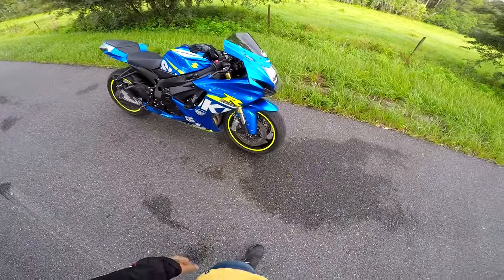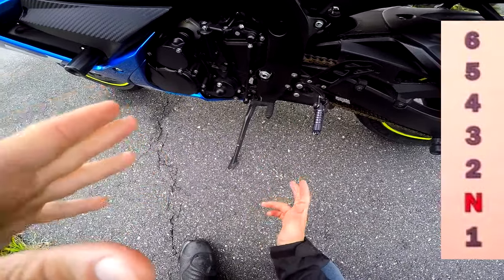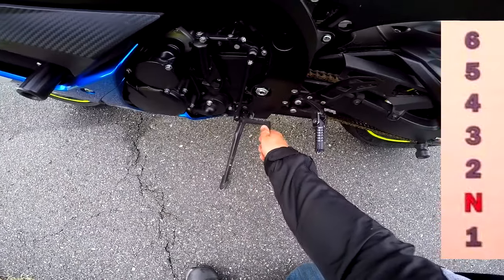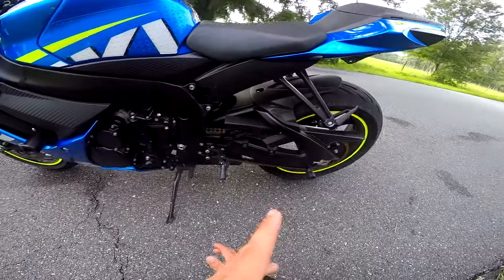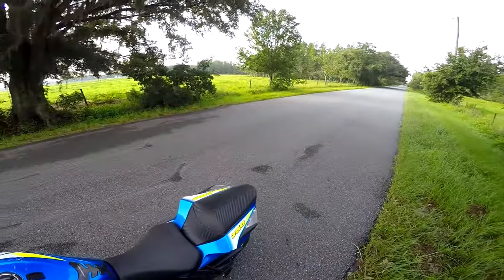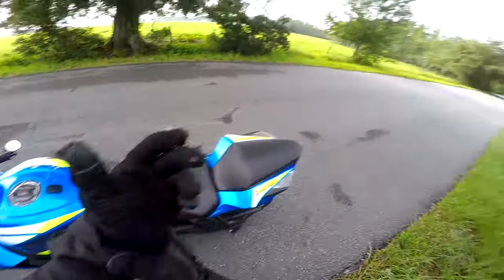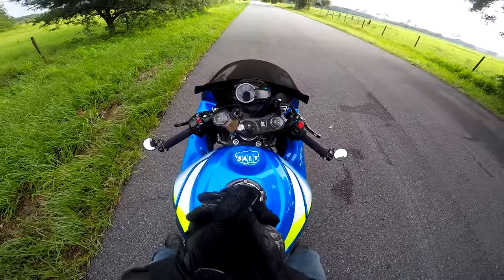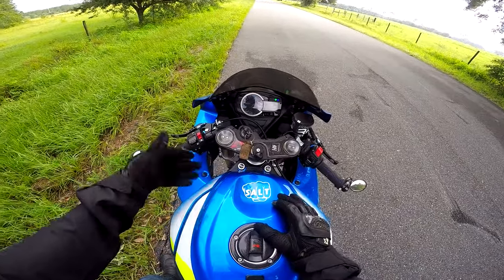How To Ride a Motorcycle: Part 2 - Shifting & Downshifting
How to ride a motorycycle part 2, covering shifting, downshifting, and the friction zone. Good luck everyone! =)

Tags: How to ride a motorcycle shifting downshifting friction zone Suzuki gsxr gsxr250 gsxr600 gsxr750 gsxr1000 sv650 gsxS750 Kawasaki ninja250 ninja300 ninja400 zx6r ninja650 z800 z900 z1000 zx10r ninja1000 zx14r Yamaha r3 r6 r1 XSR900 xsr700 fz07 mt07 fz09 mt09 fz10 mt10 Honda cbr cbr250 cbr300 cbr500 cbr600rr cbr1000rr crf250l crf450 triumph thruxton bonneville street triple speed triple Daytona675 Ktm duke390